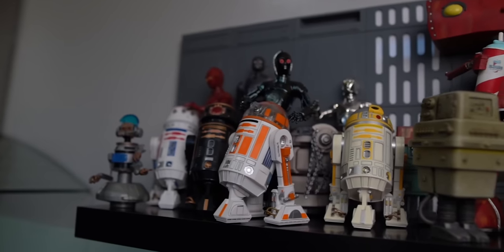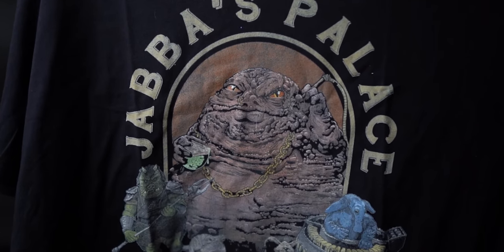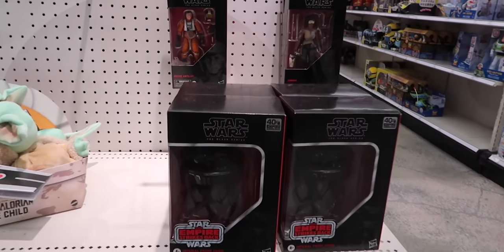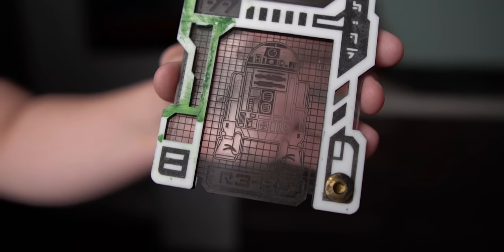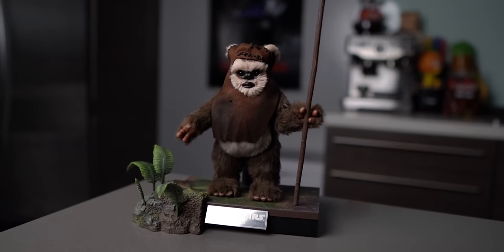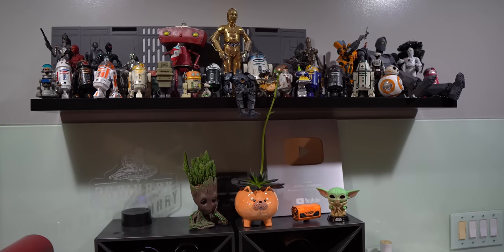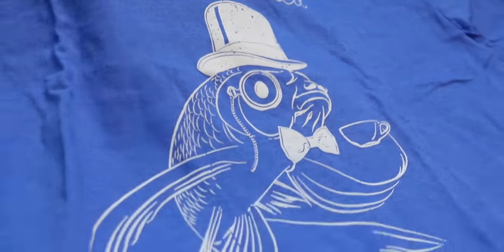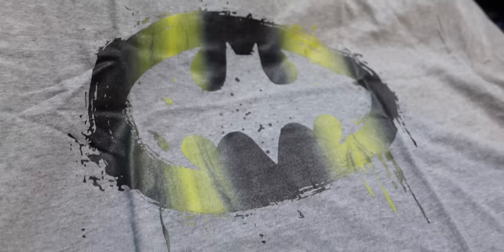Things We Bought: Droids, Ewoks, Galaxy’s Edge Aftermarket Goods, Mystery Shirts & More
We bought a bunch of things online including: new droids for our droid shelf, an amazing Wicket The Ewok figure, TONS Galaxy’s Edge aftermarket goods, 10 mystery t-shirts and even a 6 foot tall Halloween Tree! Come along with us on this adventure to see all the things we bought:

00:00 Our introduction

01:02 Kotobukiya Star Wars: The Mandalorian IG-11 ARTFX+ Statue:

02:31 Funko POP! Star Wars: The Mandalorian - The Child with Frog:

04:00 Heros and Villains shirts:
* Jabba's Palace:

 06:21 Sonny Eclipse from Disney World's Cosmic Ray's Starlight Cafe Inspired Shirt (Magic Kingdom):

07:29 Star Wars The Black Series Imperial Probe Droid Deluxe Action Figure:

08:27 Kyber Crystal Display Containment Crate for Star Wars Galaxy's Edge:

10:06 Hondo Supply:
* Galaxy's Edge Inspired Droid ID Cards, Smuggler's Run Pilot Role Cards, Aurebesh Translator, Endor & Tatooine Batuu Inspired Name Tags.

12:22 Wicket Sixth Scale Figure by Hot Toys:

14:20 Halloween Tree!

16:10 Mini Disney Tim Burton's The Nightmare Before Christmas The Many Faces of Jack Skellington Porcelain Ornaments, Set of 8:

16:48 Star Wars E2613 The Black Series 6" L3-37 Figure:

17:20 Shirt Punch Mystery Shirts:

Music used in this video:
"Wilder" by Gamma Skies
"Feriado" by Cornelio

👏 Support us: get Bonus Episodes, your name in our videos & more!

📹 Our video camera & gear